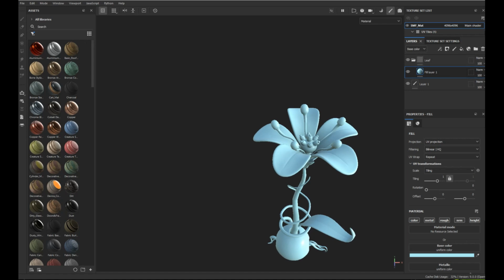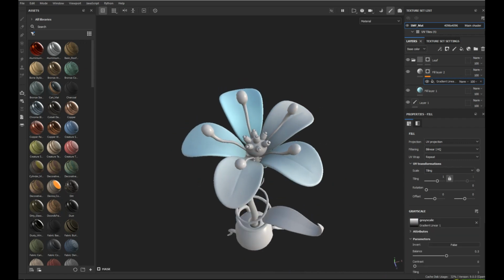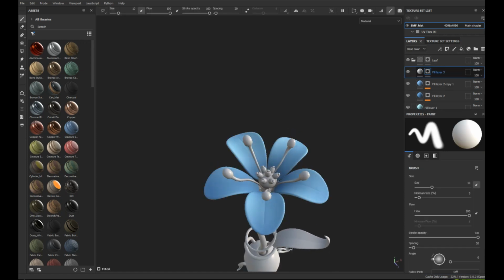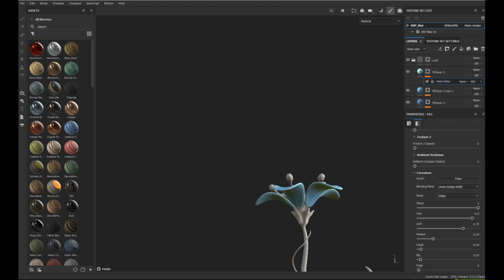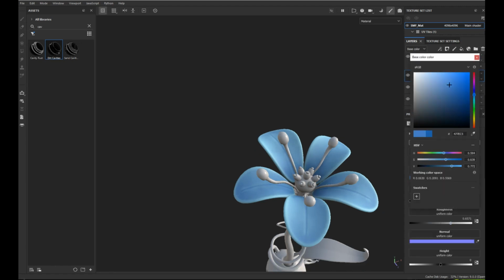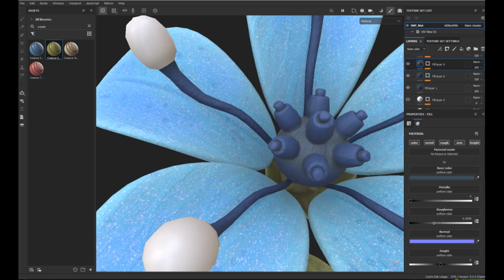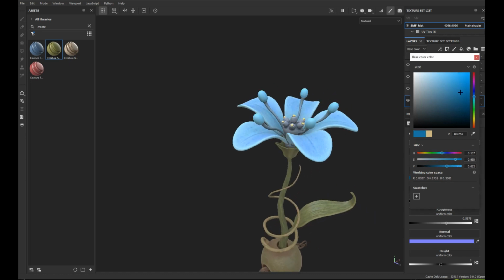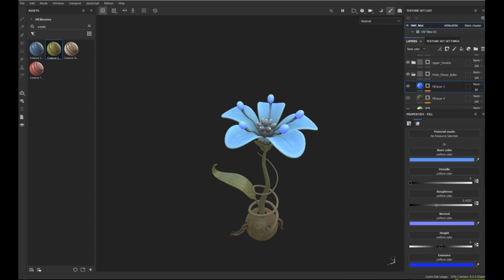Speed texturing a Stylized Glowing Flower [Substance Painter]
Follow along this sped-up tutorial as we walk you through the step-by-step process of texturing a Stylized Glowing Flower.